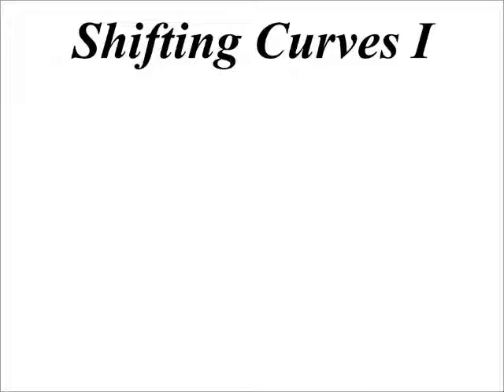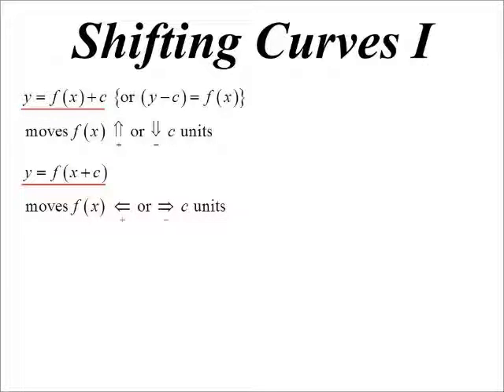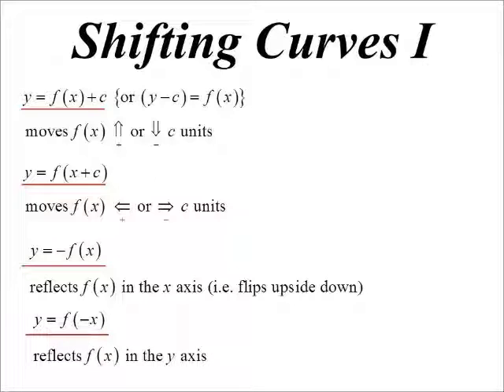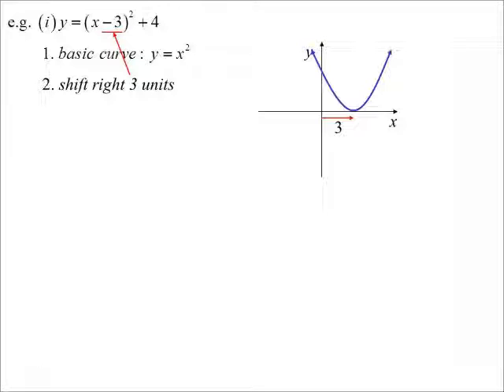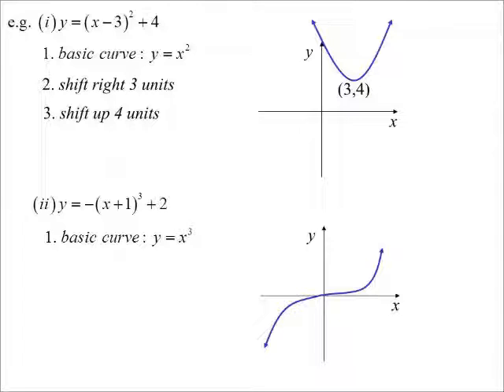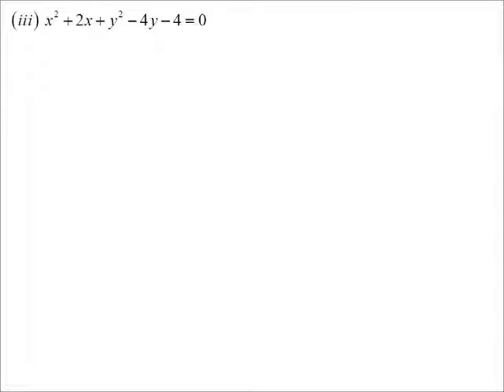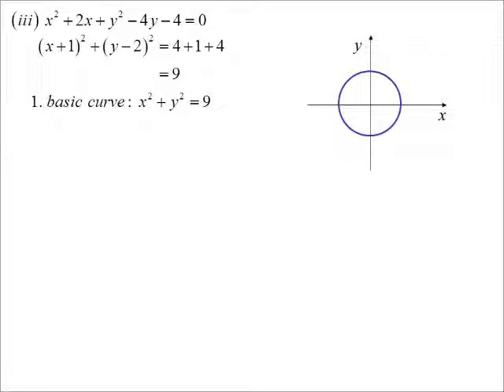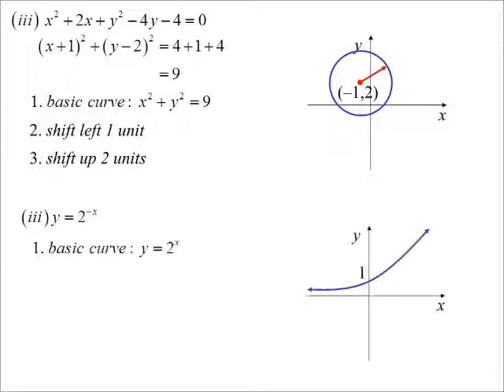11X1 T02 09 shifting curves I 2015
Interpreting the equation of functions, and relations, as a basic curve that has been manipulated in some way.